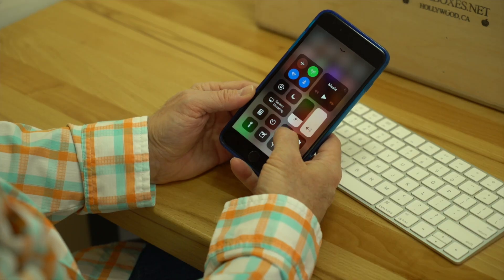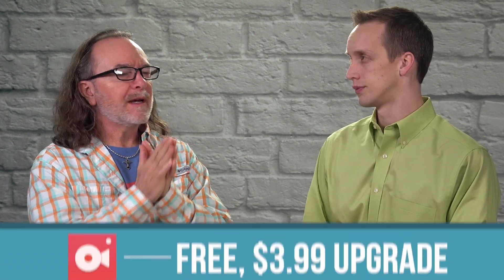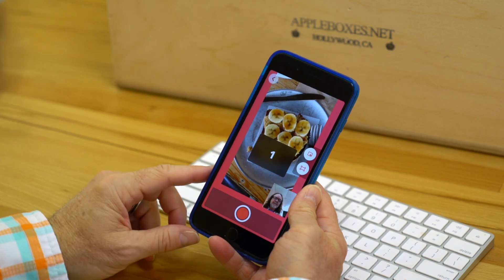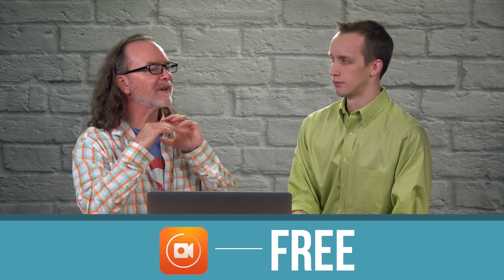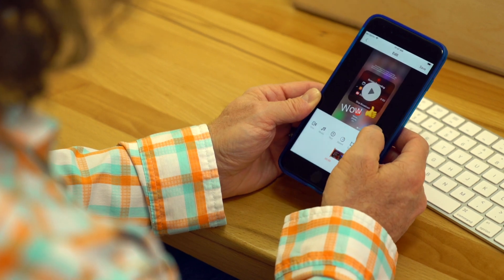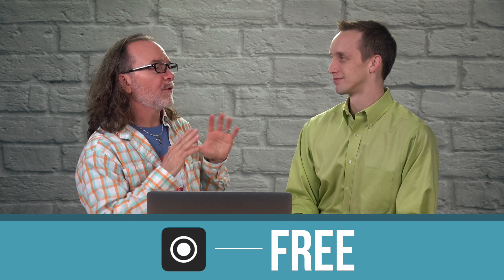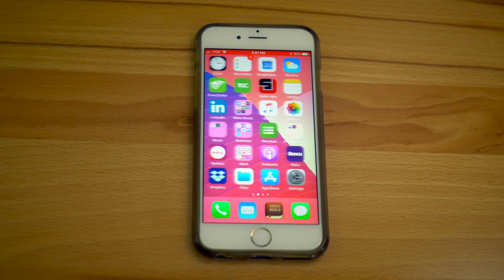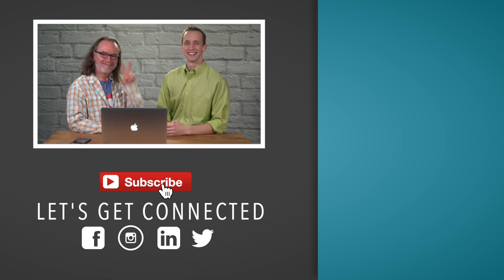Record Screen on iPhone (the best 3 apps) | Ep. 33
Are you looking to record your screen on your iPhone, but you’re unsure of the apps you’ll need to accomplish that?

We’ve done the research for you for and found the best of the best for each platform, so you don’t have to! Watch the video for more about:

00:53 How to use screen recordings apps in your iPhone.

02:12 Record it! Is a simple, good-quality app for easily recording your iPhone screen. It’s free to download, but there is a $3.99 upgrade available that unlocks more features, but for basic screen recording and sharing, you don’t need the upgrade.

03:05 DU Recorder: This app not only records your screen but brings some more robust features to the table. You can live stream your phone screen to Twitch, Facebook, or YouTube. And even make a GIF!

04:46 Built-in screen recorder:  it's free, if you have an iPhone with iOS 11 or later installed, you already have a built-in screen recorder! You must have it in the Control Center to use, but it’s easy to add in Settings.

Special thanks to our good friend Kevin Kolbe. He's an online video marketing specialist, producer, storyteller and creative dude. He heads-up Kevin Kolbe Media, LLC and helps people make an impact in the world with online video.

We're Your Local Studio, and we're on a mission.

We believe that making business videos should be simple and impactful, and we aim to empower video marketers and video producers to make better business videos that get results. Through our video content, we want to give you the tools you need to make videos that truly stand out from the crowd.

Here's to making better business videos!

Are you a video marketer? Join us in our Business Video Community on Facebook